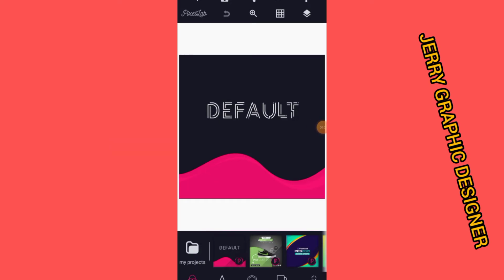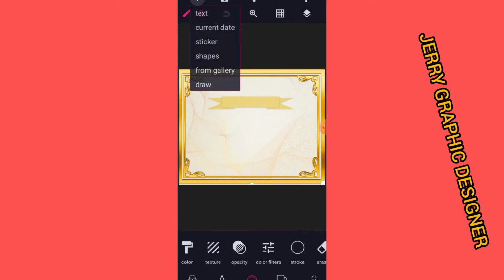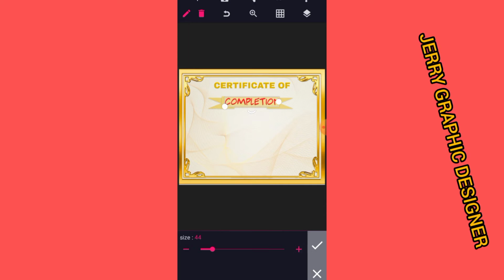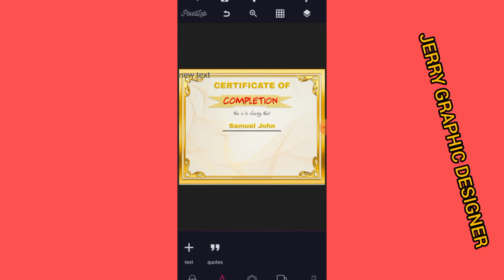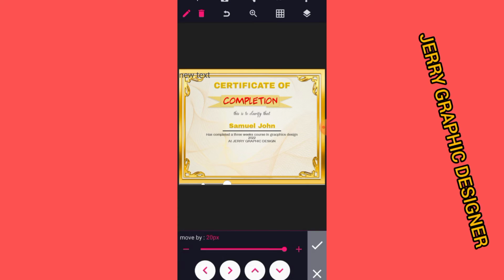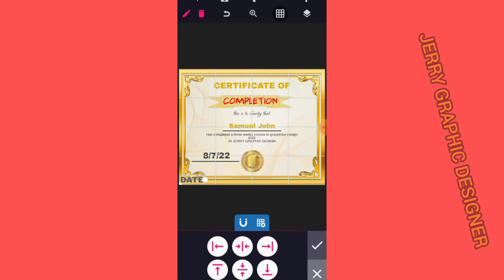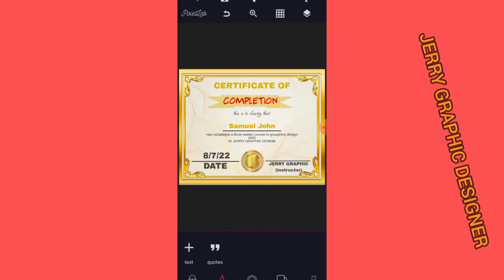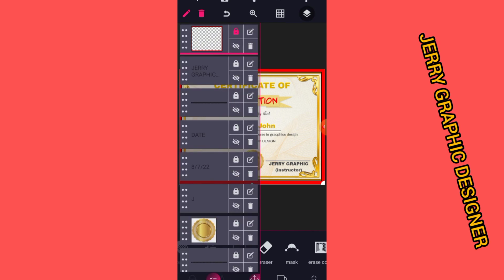Gracphics Design Certificate | How To Create certificate in Pixellab | Pixellab tutorial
I welcome you you once again, today I want to show you how to design a complete certificate on Android phone using pixellab.

important like